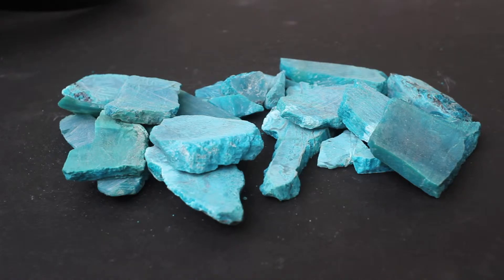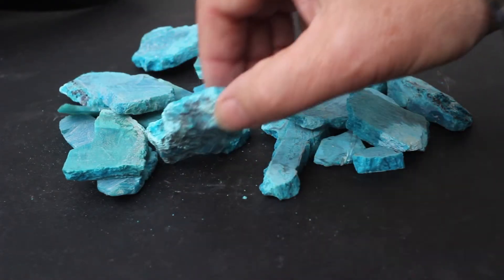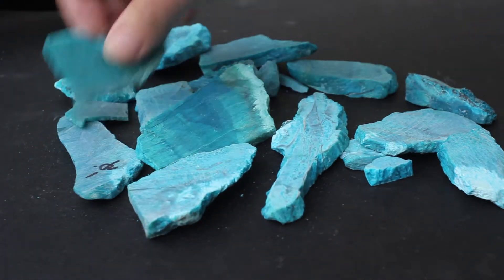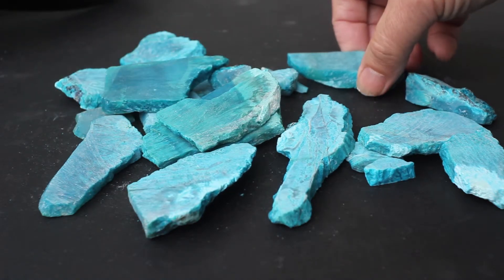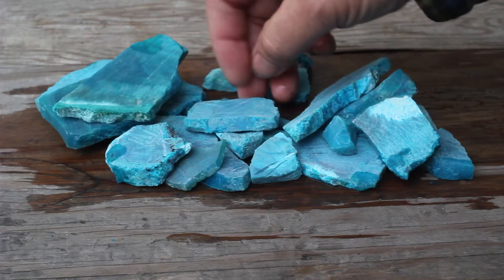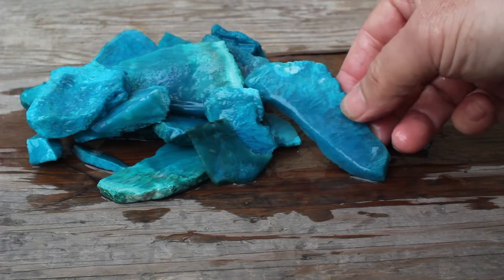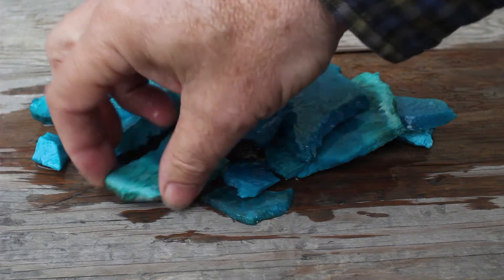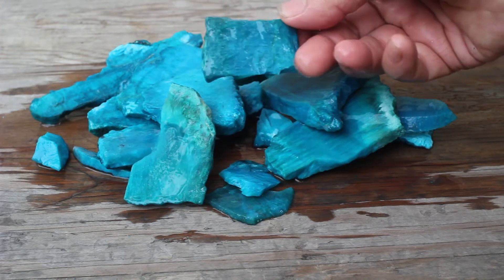Gem Silica Chrysocolla Inspiration Mine, Arizona, USA GSVTK # 6